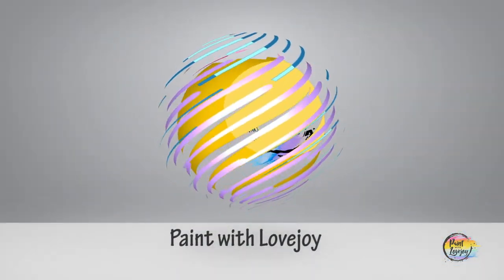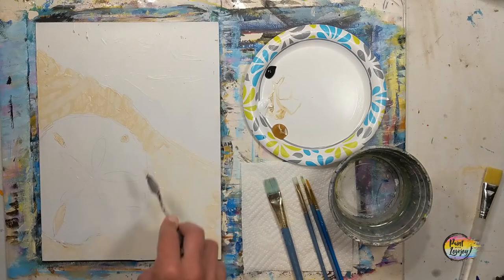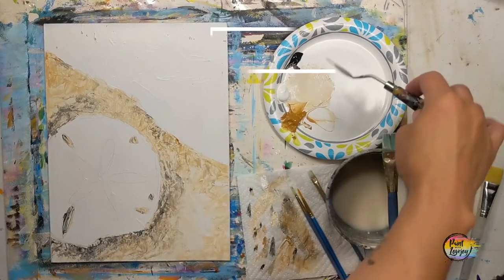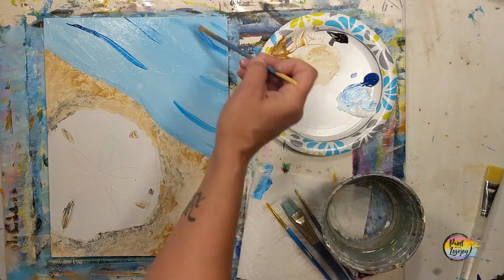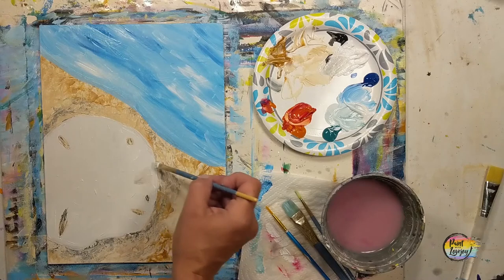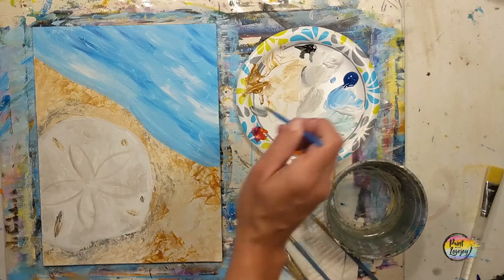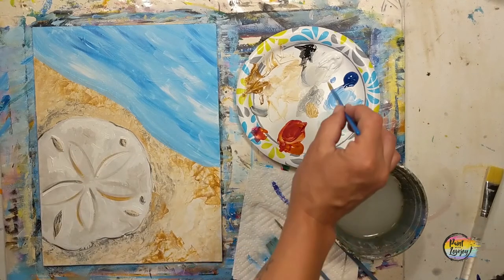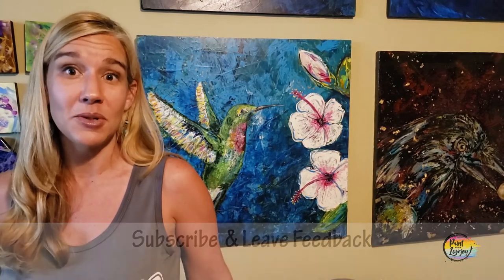Simple Sand Dollar - Easy acrylic painting for beginners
Painting for First-time or Beginner painter: Simple Sand Dollar

 White  - Raw Sienna- Blue- Black

Traceable
Purchase individually:

Mail: Lovejoy Creations
3555 Rosecrans St
ste 114-102